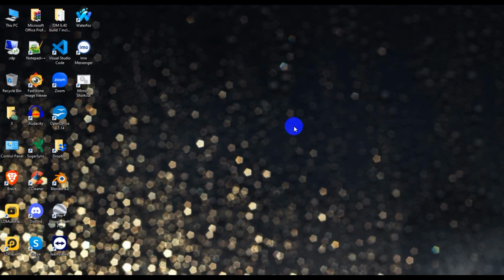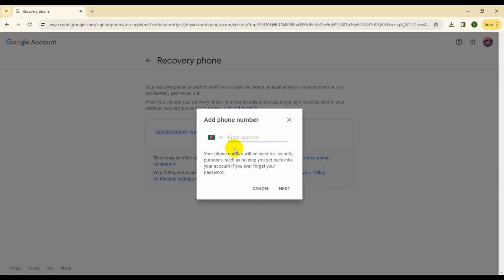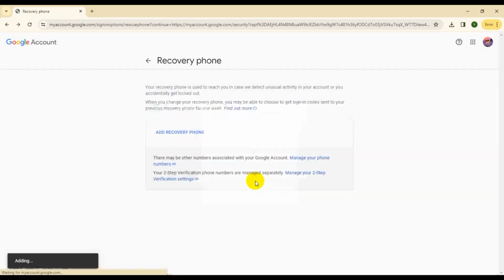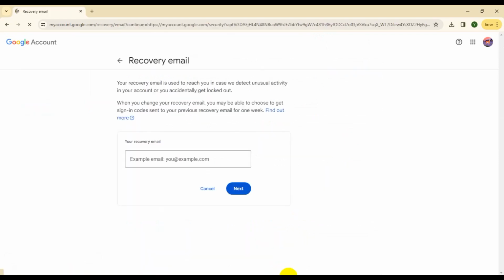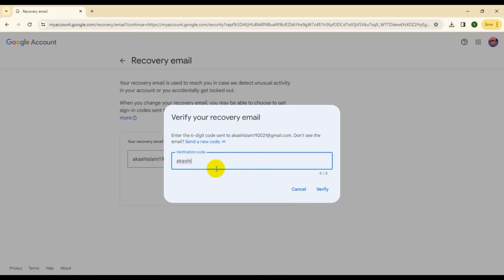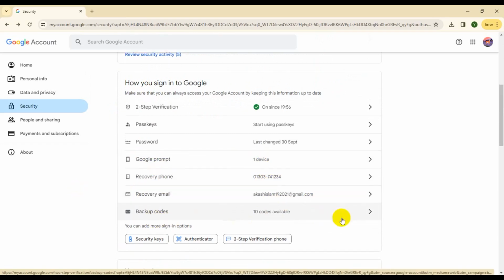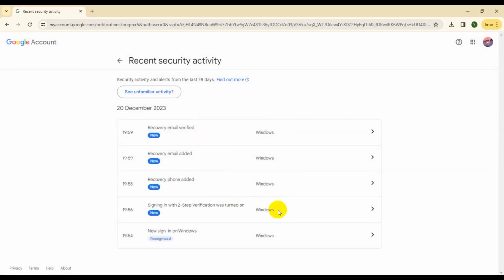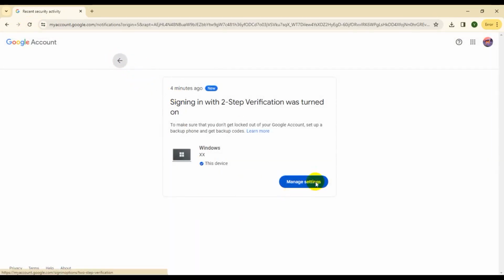How to Add a Recovery Phone or Email Address to Your Google Account: Secure Your Account Access